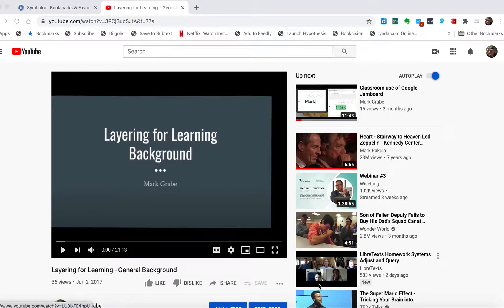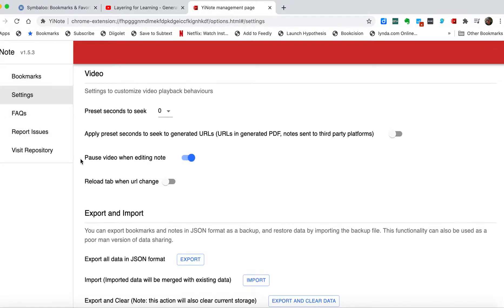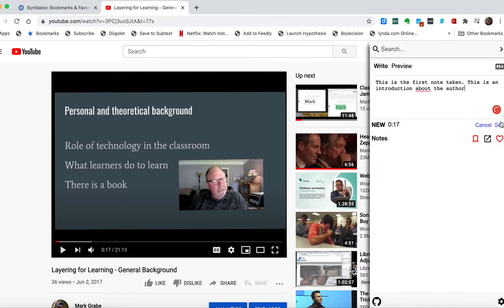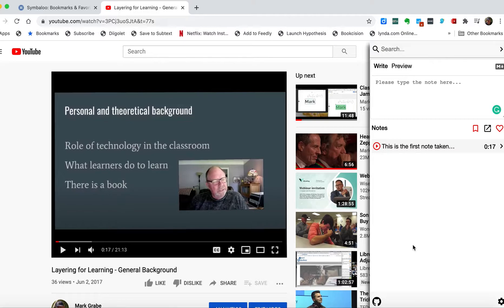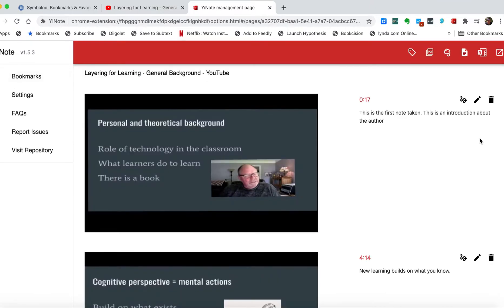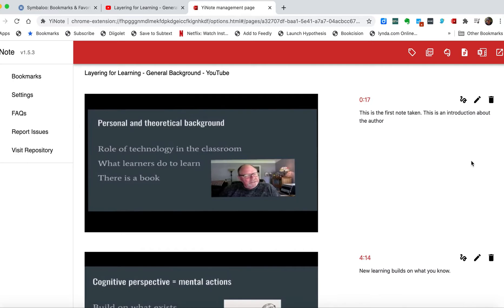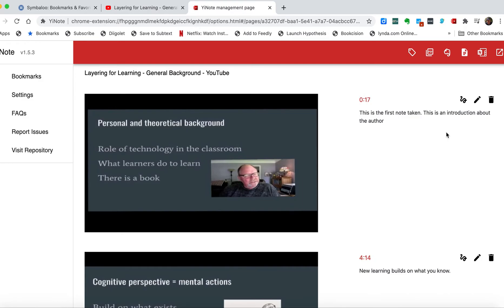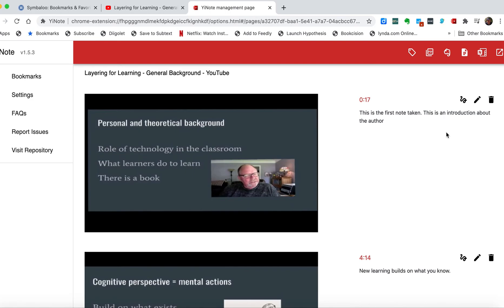YiNote video annotation Chrome extension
This tutorial describes the YiNote Chrome extension for adding annotations to online videos and for saving these annotations for later use.